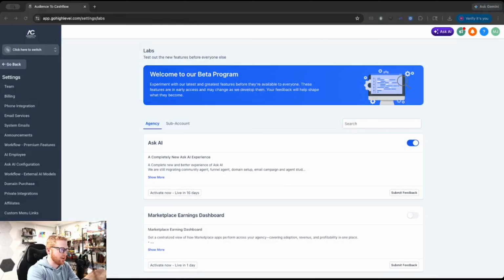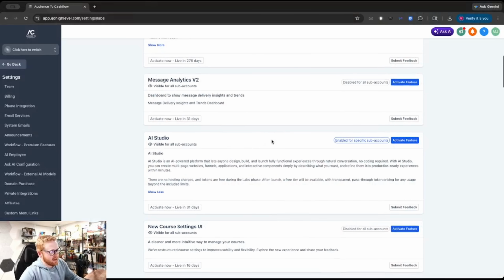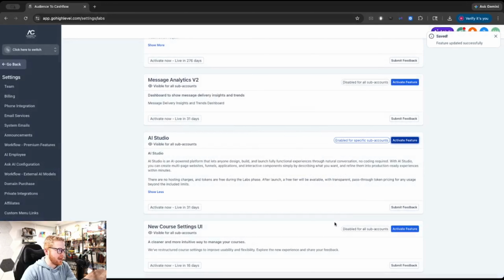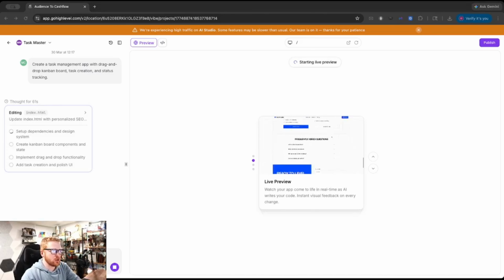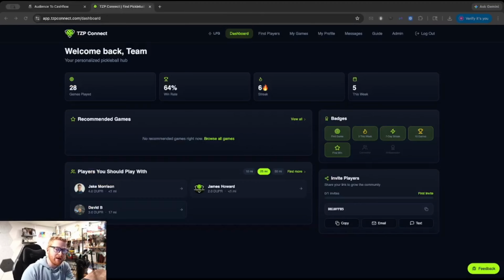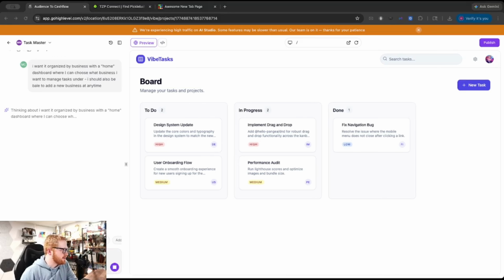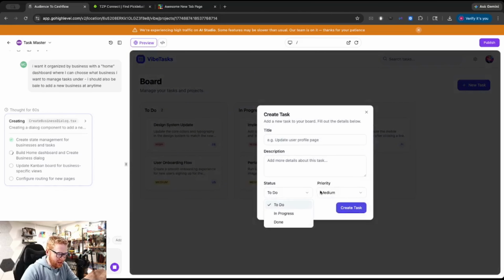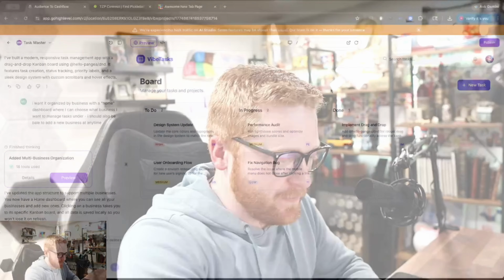GoHighLevel is Dropping a GAME-CHANGING AI Builder (Free Early Access + How to Unlock It)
Free stuff: Marketwithmark.com

GoHighLevel just released their new AI Studio Builder—and it’s a game changer. In this video, I break down what it is, how it works, and exactly how you can unlock free early access while it’s still in beta.